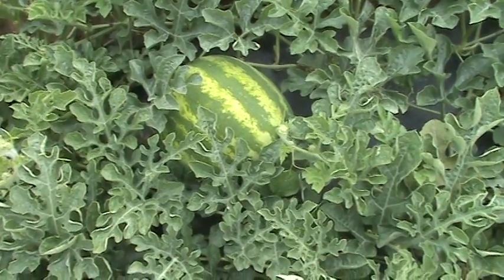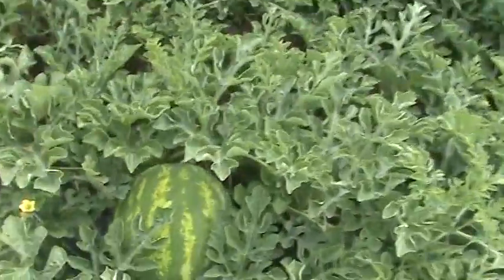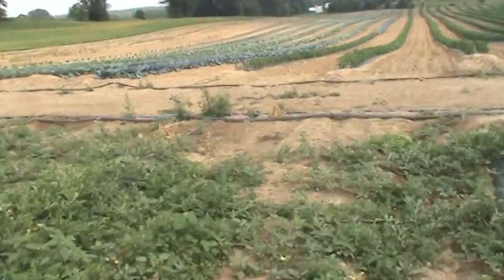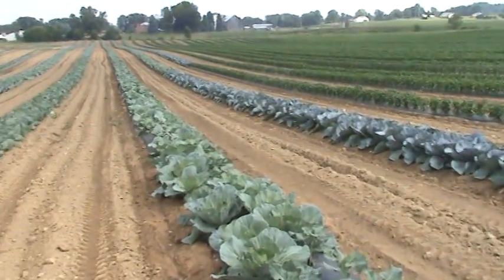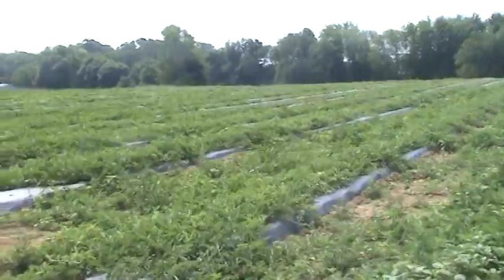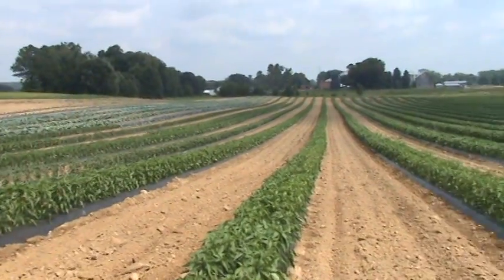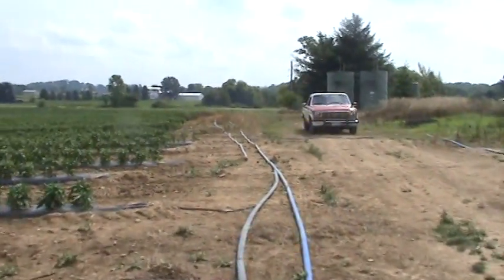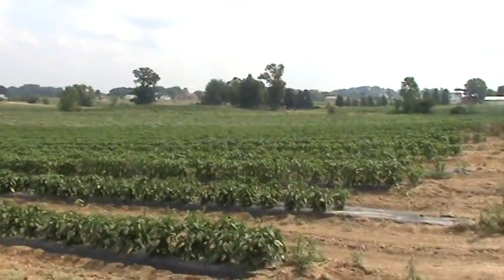Watermelons , July 21st 2009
Watermellons , July 21st 2009